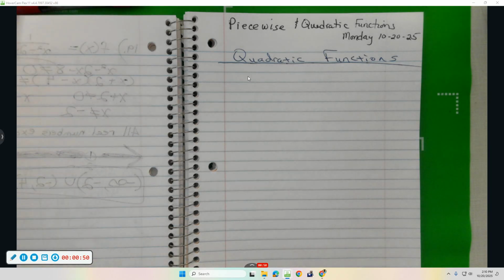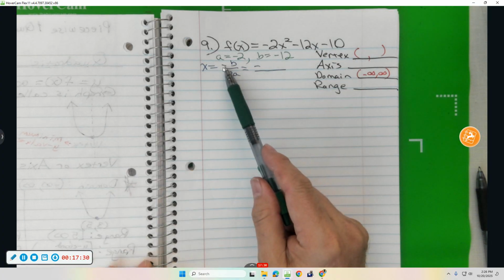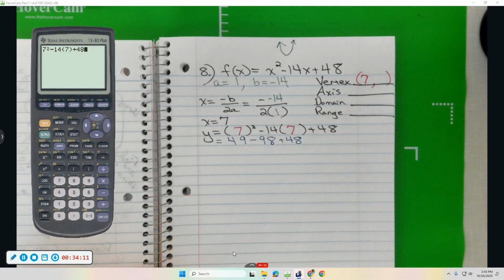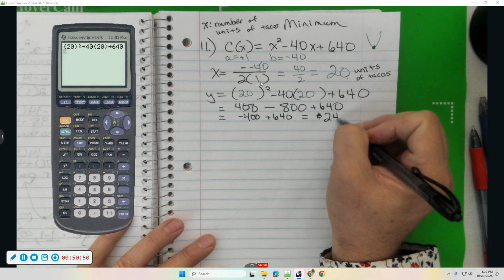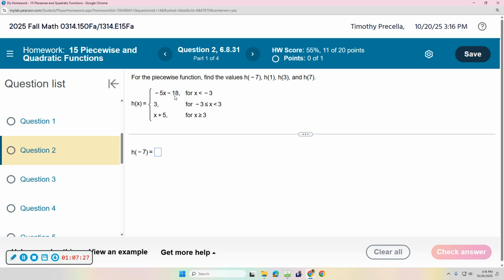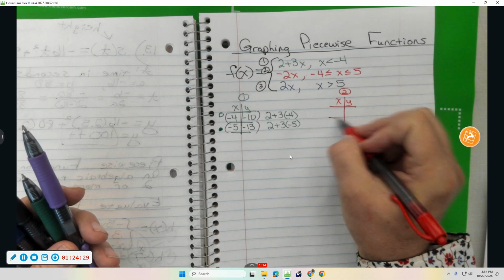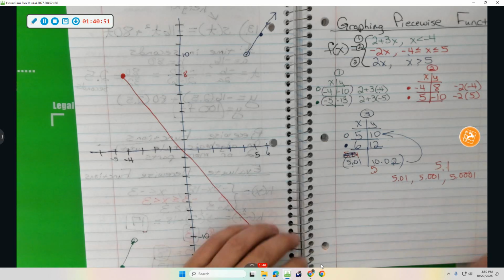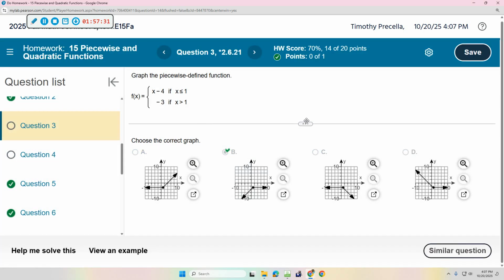Piecewise and Quadratic Functions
Mr. Precella evaluates and graphs piecewise functions with his Math 0314/1314 class. He also analyses and graphs quadratic functions and solves some applications of quadratic functions.